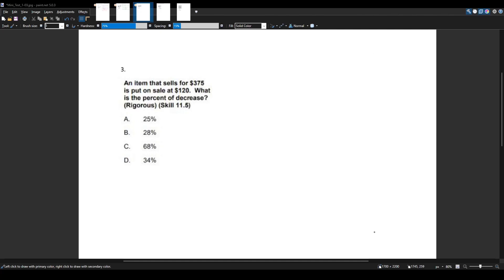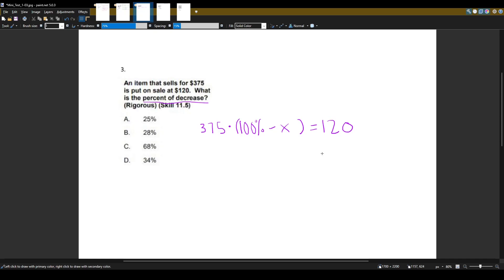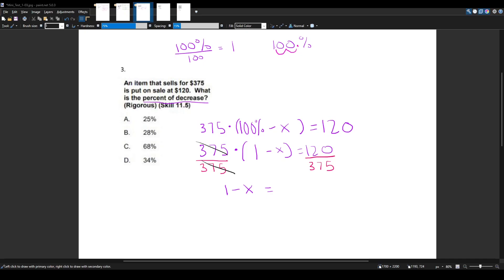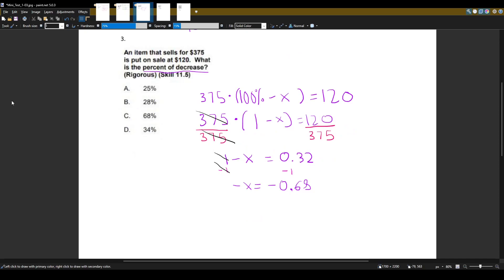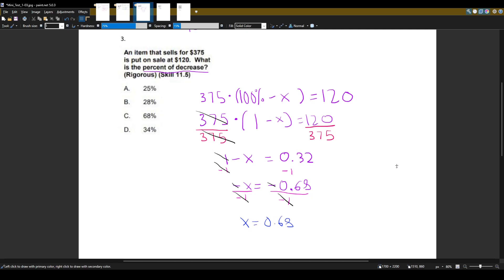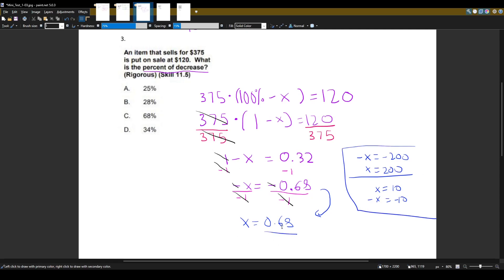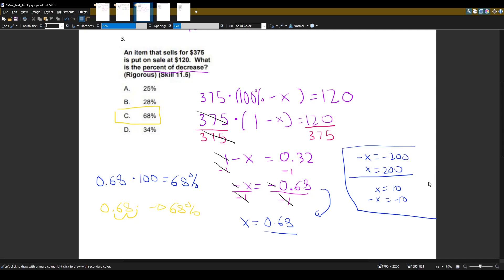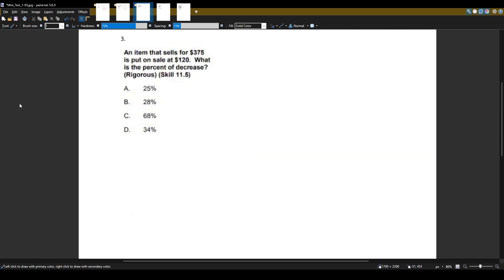Practice Test 1 | NYSTCE: Multi-Subject CST: Part 3 (Math)